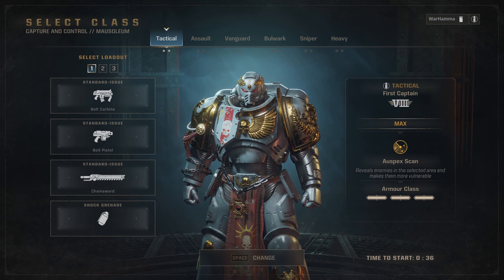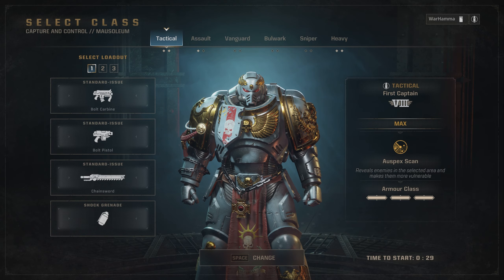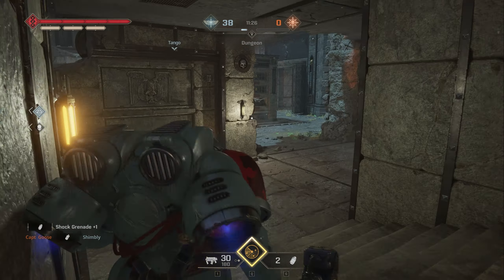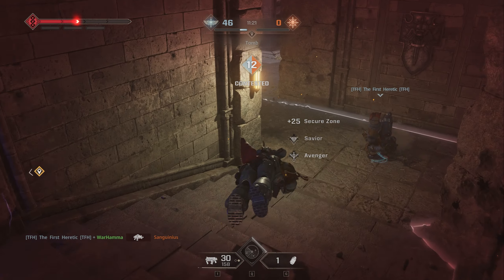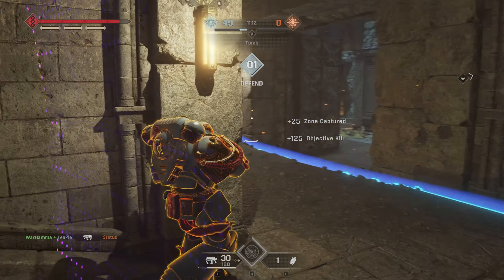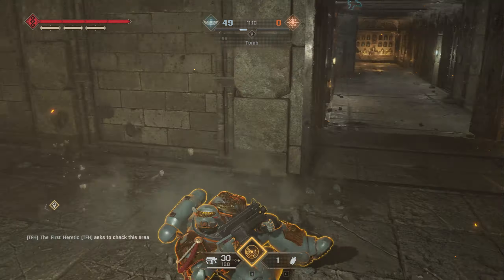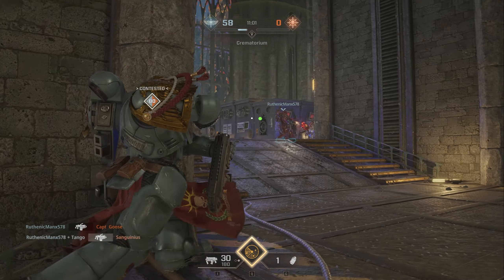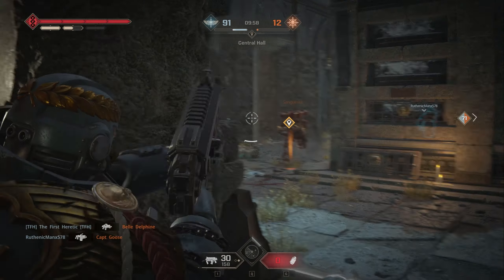Is Tactical Bolt Carbine Any Good? | Space Marine 2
First time trying out the bolt carbine on PVP